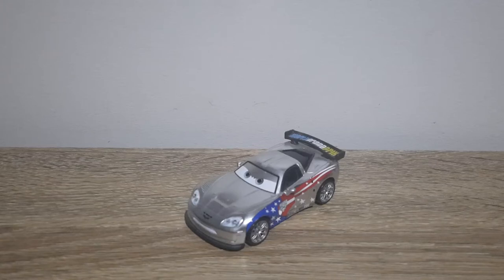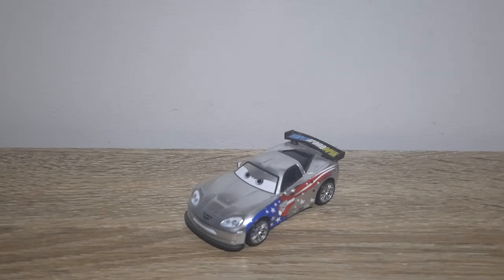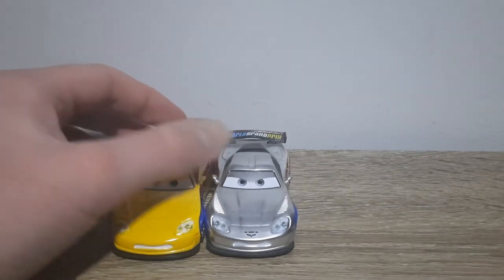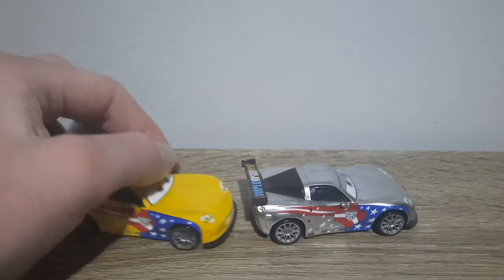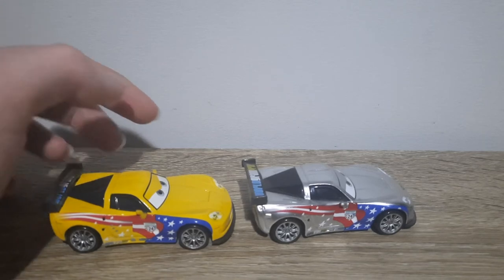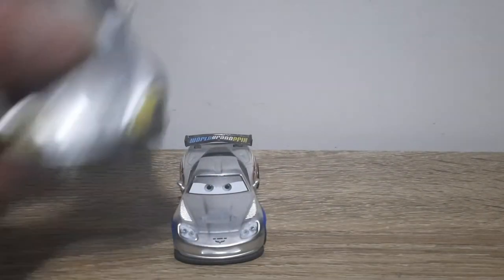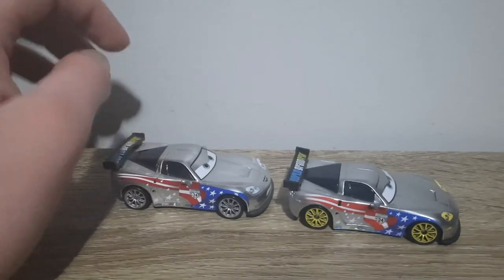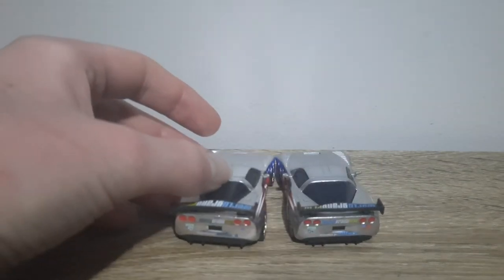Mattel Disney/Pixar Cars 2 Silver Racers Jeff Gorvette (World Grand Prix Racer) T-ROC Release 2012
Welcome to the thirteenth season of A Blast from the Past! This month-long series will showcase numerous old die-casts being reviewed, with the occasional newbie being mixed in. Make sure to look out for your favourite die-casts!

Episode 7: Silver Racers Jeff Gorvette